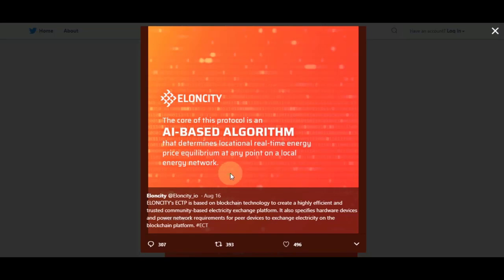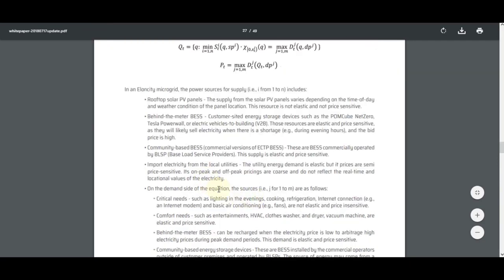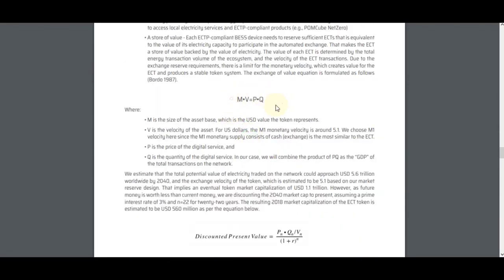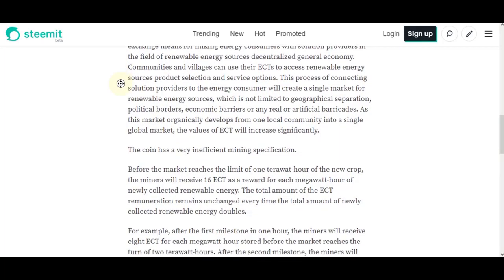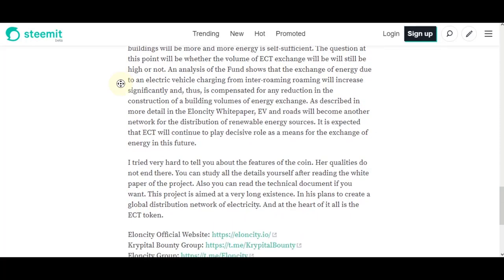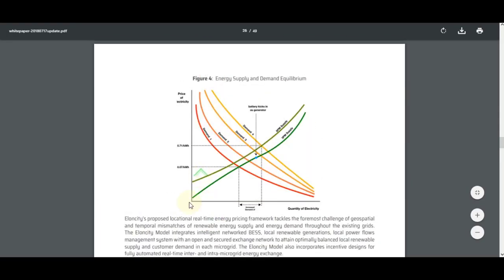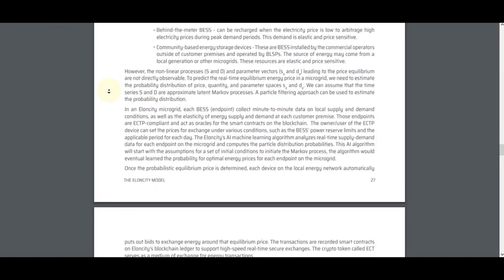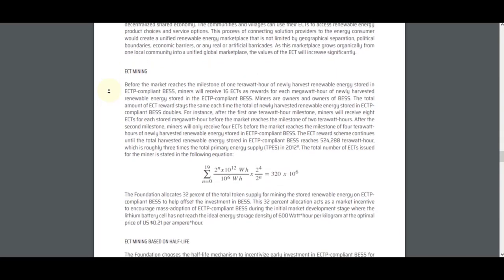Eloncity's founder, Andy Li, helps you break down your energy bill.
Author:
My Username bitcointalk: aquamand
My Url bitcointalk: